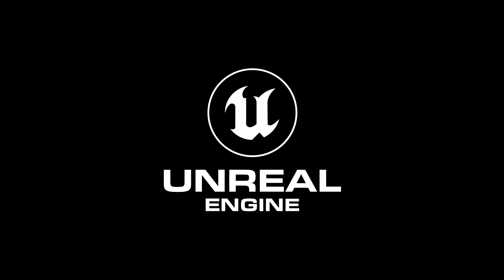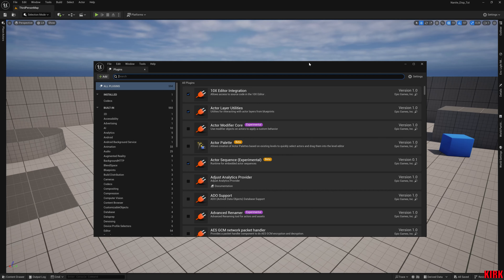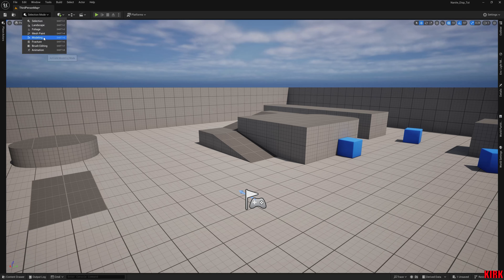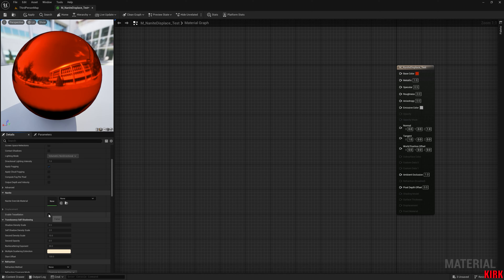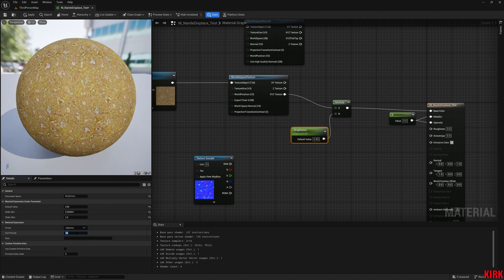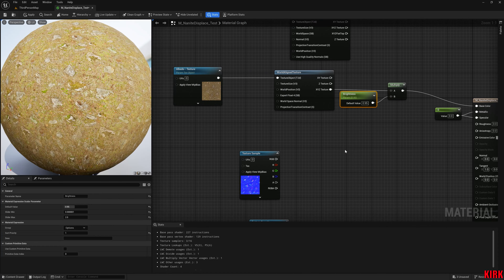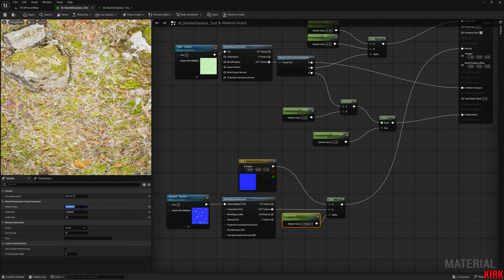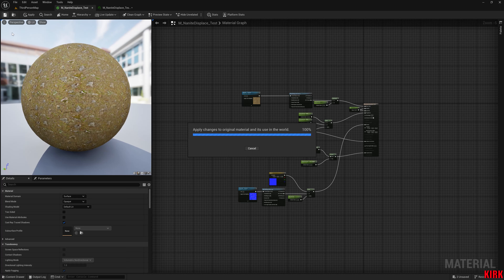UE 5.4 | Guide For Nanite Tessellation & Mesh Master Material /w Displacement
Click "Show More" to read the video description!!

Hey guys - In this video we will be starting a new project on Unreal Engine 5.4 preview, and this will include Nanite Tessellation.
We will then go on and make our own master material with included controls for displacement.

|| VIDEO STUFF ||
r.Nanite.AllowTessellation=1
r.Nanite.Tessellation=1

Here’s what you need to know – I use this channel to teach the subjects listed below.

- Unreal Engine
- Textures
- Environment art
- Shaders
- Level Design
- Landscapes
- Materials